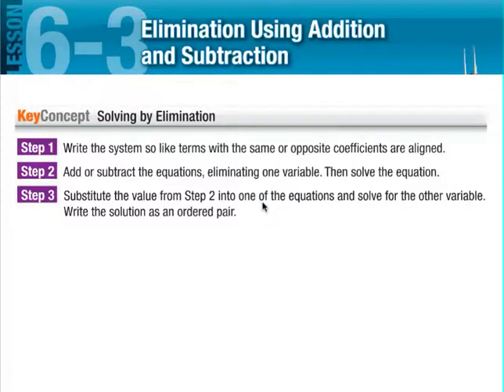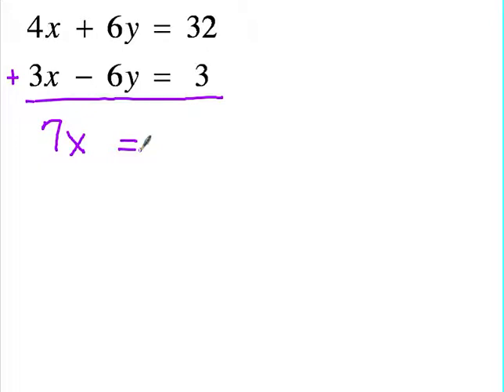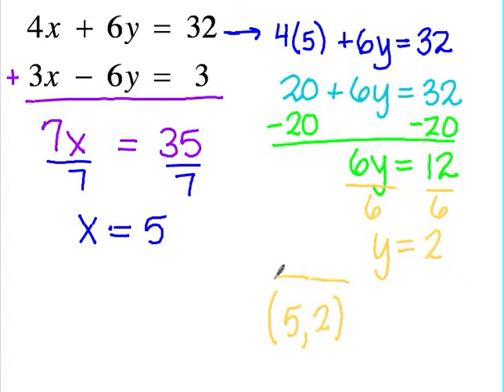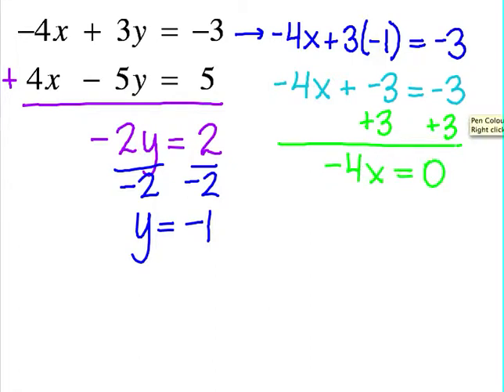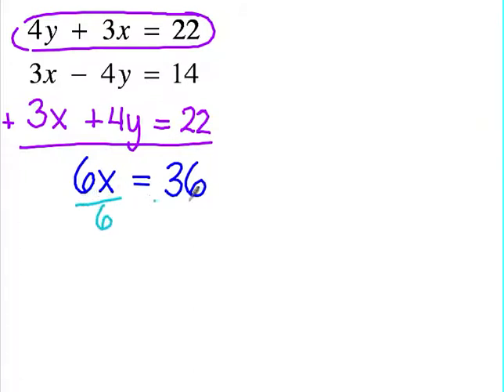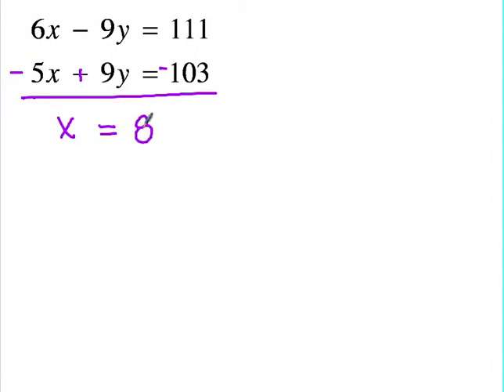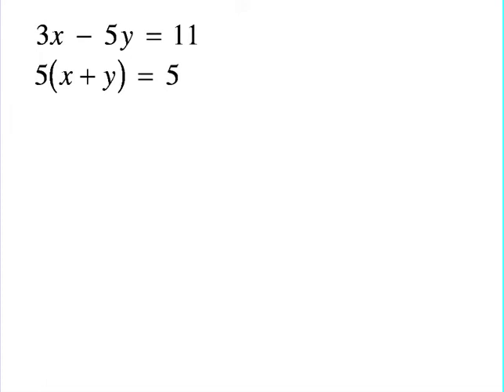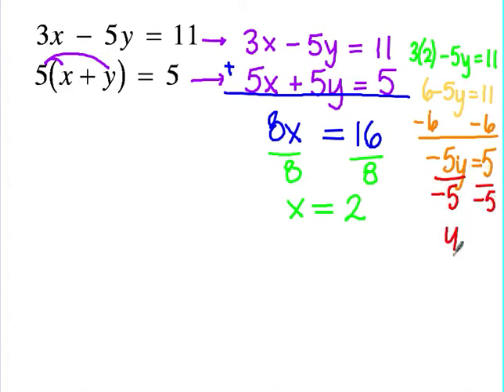Alg. 1--Lesson 6-3 (12).mov